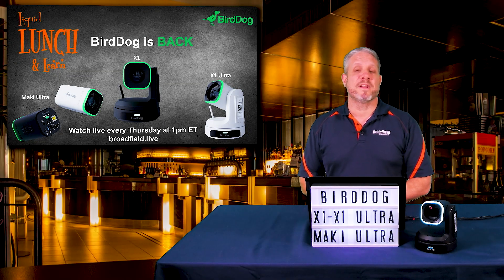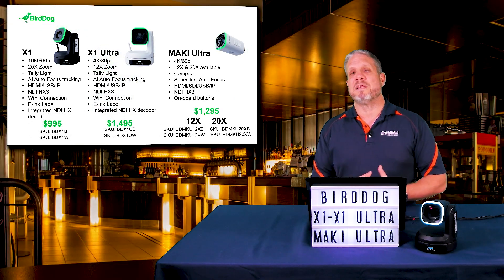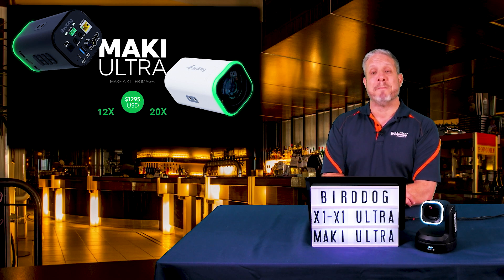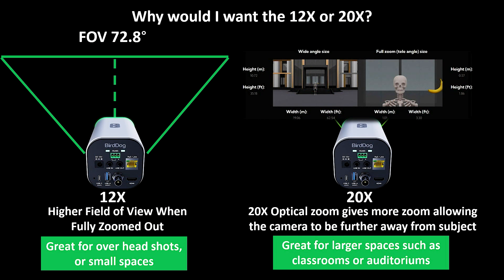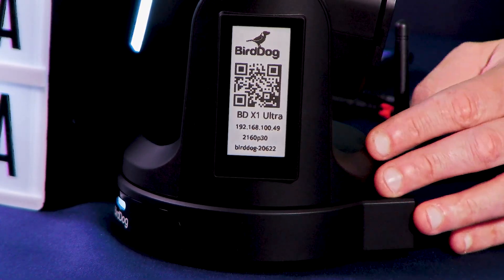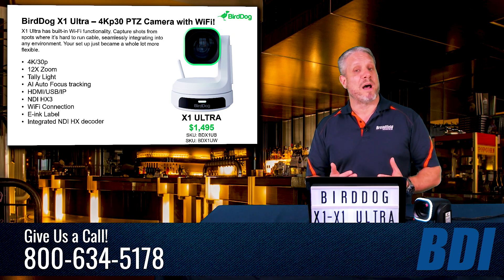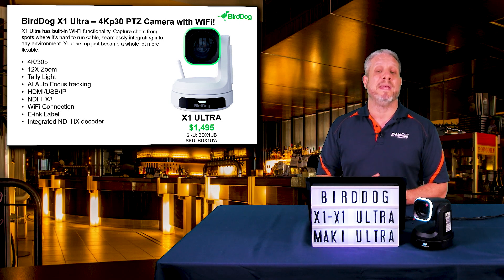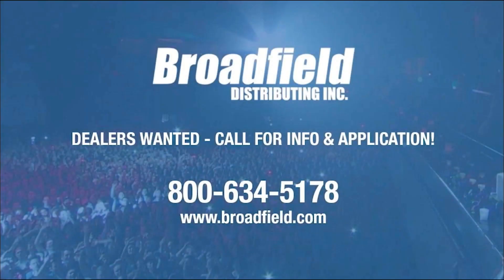BirdDog is Back! Introducing the X1, X1 ULTRA, and MAKI ULTRA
On this week's Broadfield Liquid Lunch, Join Jim live as we unveil the groundbreaking BirdDog X1, X1 ULTRA, and MAKI ULTRA cameras! Discover how these innovative devices with cutting-edge NDI HX3 and WiFi connectivity are revolutionizing content creation. Tune in to see how BirdDog is setting new standards with their latest releases.